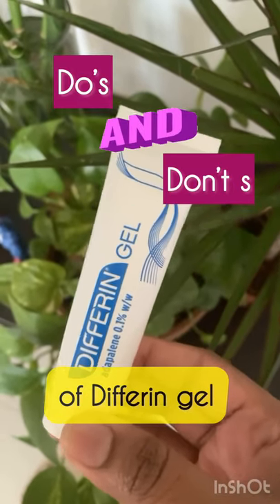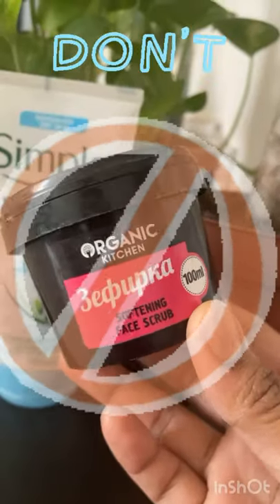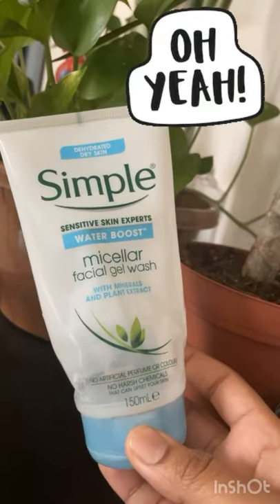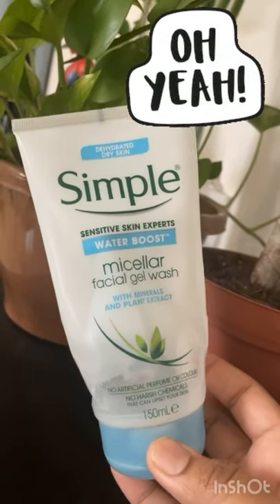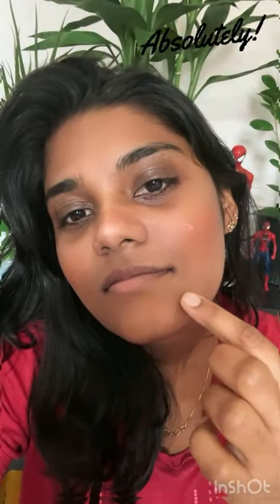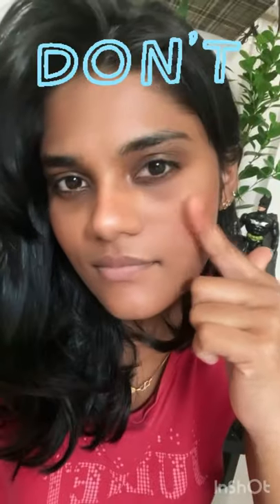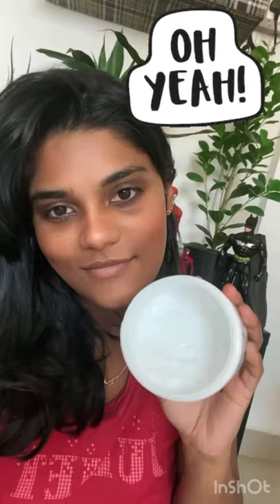Do’s & Don’ts of differin gel (adapalene 0.1%)